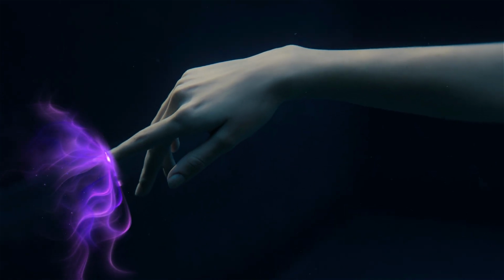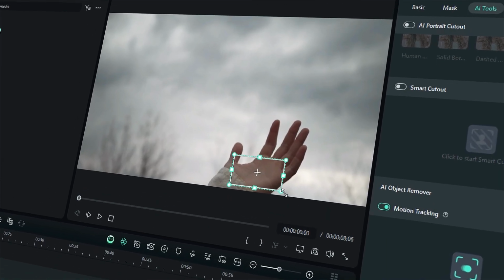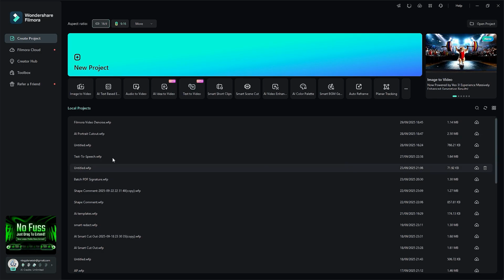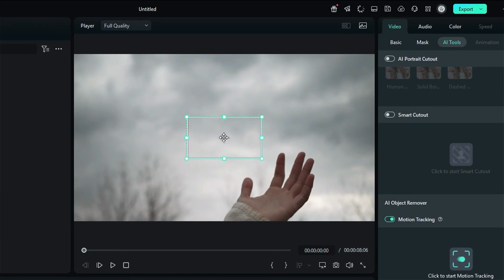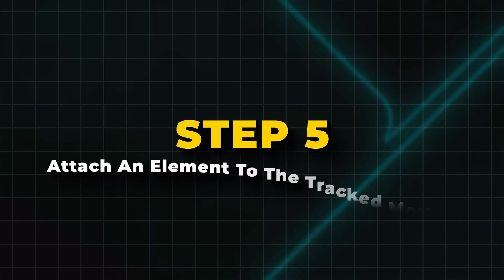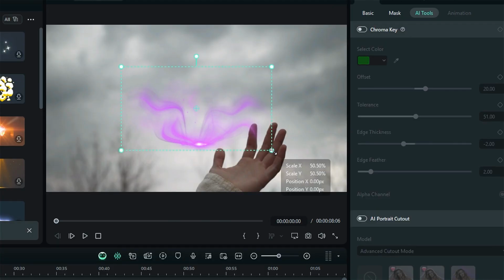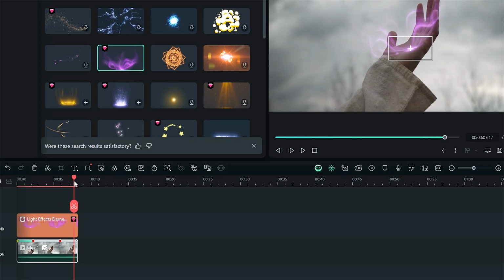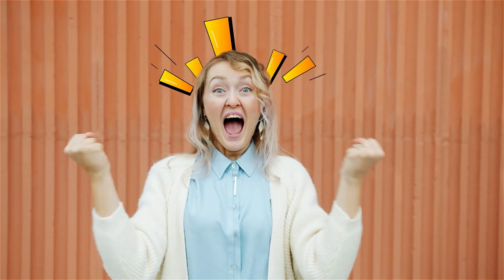Filmora Motion Tracking Tutorial | Make Objects Follow Movement in Your Video Easily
Ever wondered how creators make text, images, or effects move perfectly with a person or object in a video? That’s the magic of Motion Tracking! With Filmora’s Motion Tracking feature, you can lock any graphic, text, or element to follow moving objects seamlessly — whether you’re highlighting a subject, tracking an action shot, or adding fun effects.

In this step-by-step tutorial, I’ll show you exactly how to use Motion Tracking in Filmora 14 and make your edits look professional with just a few clicks.

⏰ Timestamps
00:00 – Intro: What Is Motion Tracking
00:49 – Step 1: Import Your Video into Filmora
01:00 – Step 2: Enable Motion Tracking
01:14 – Step 3: Set the Tracking Box Around Your Subject
01:34 – Step 4: Start Motion Tracking
01:49 – Step 5: Attach Text, Image, or Element to the Motion
02:10 – Step 6: Customize and Adjust Your Element
02:33 – Step 7: Fine-Tune Tracking for Accuracy
02:44 – Step 8: Export Your Motion-Tracked Video

Multicam Editing
Video Denoise
Image Sequence
Video Compressor
Planar Tracker
AI Sound Effect Generator
Keyframing
AI Color Palette
AI Translation